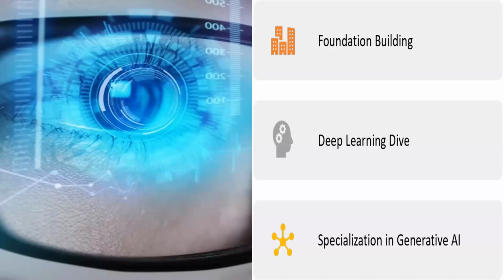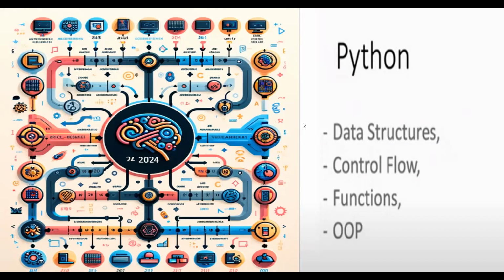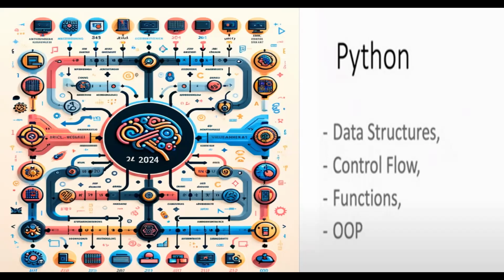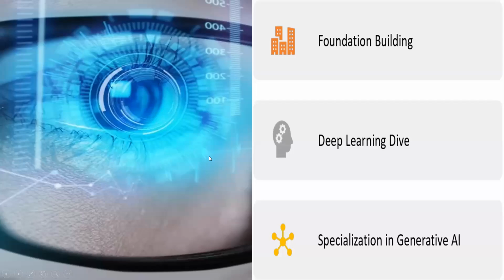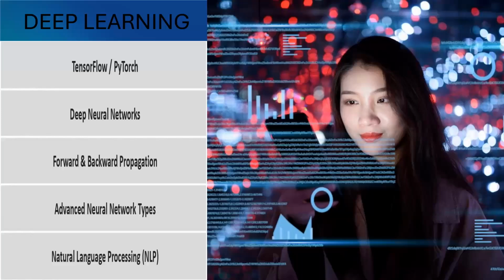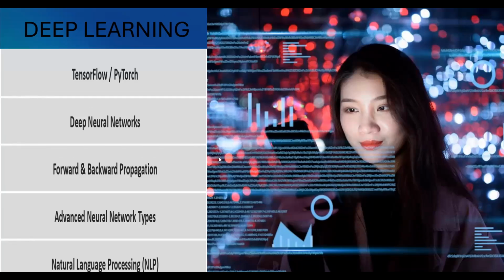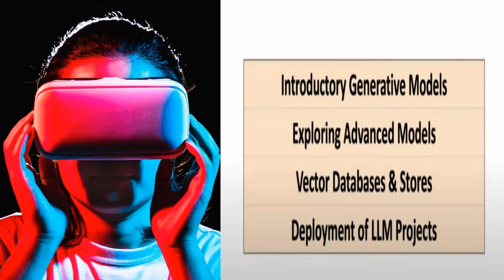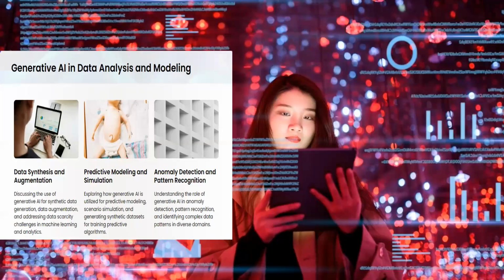Road Map To Master Generative AI 2024| Session 2 | Your Ultimate Roadmap to Success in 2024| Trends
🚀 Ready to dive into the exciting world of Generative AI? Look no further! In this video, we've curated the ultimate roadmap to help you master Generative AI in 2024. Whether you're a beginner or an expert, we've got you covered with everything you need to know to level up your skills and become a Generative AI pro.
Let's embark on this exciting journey together and unlock the full potential of Generative AI in 2024.